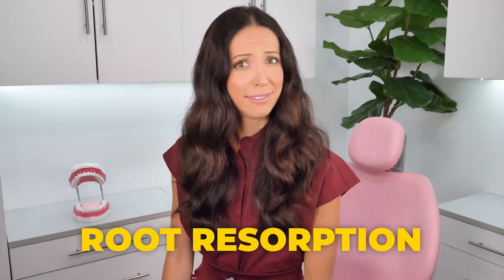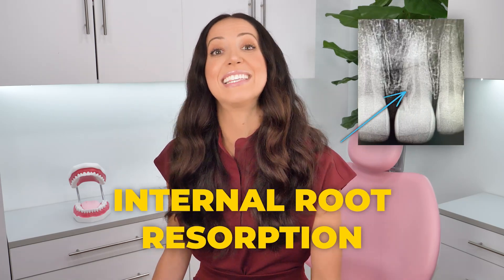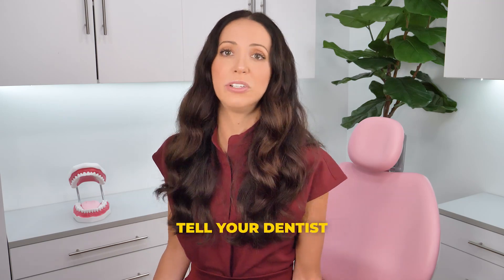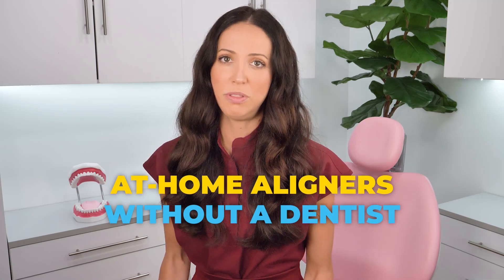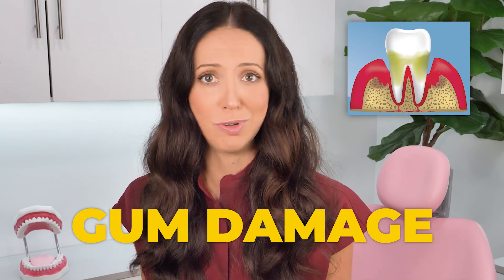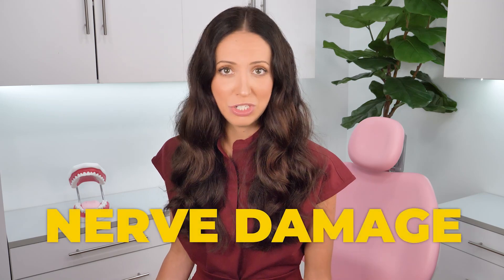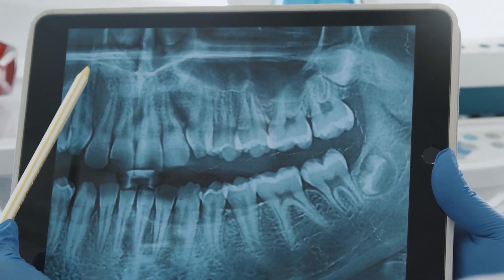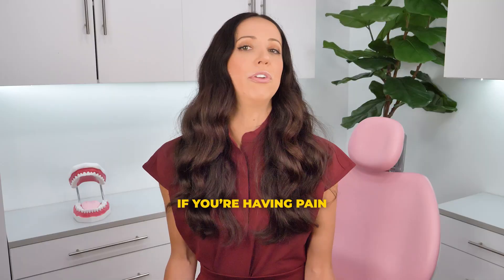What Is Root Resorption?! (Short Tooth Roots Explained)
Let's talk about the differences between internal and external root resorption!  We'll also discuss the dangers of "at-home teeth straighteners" because they can often CAUSE external resorption which can lead to loose teeth ...and tooth loss!